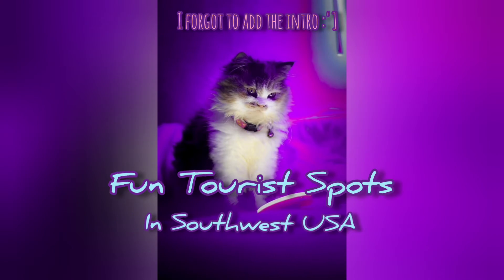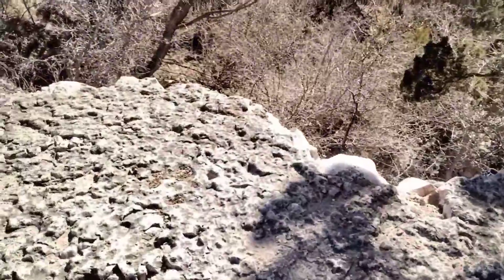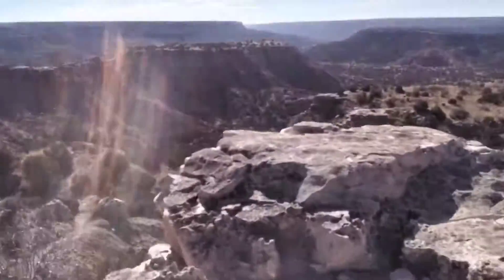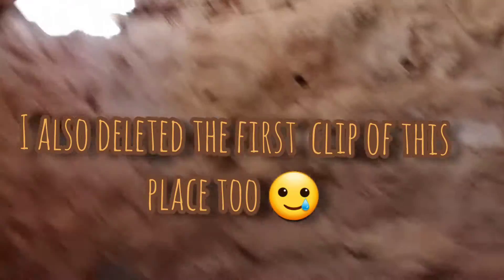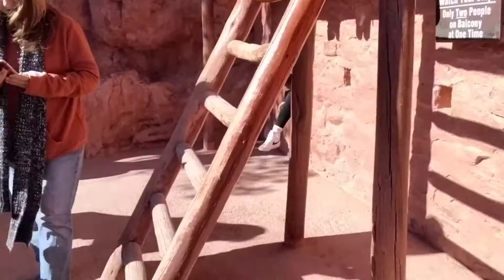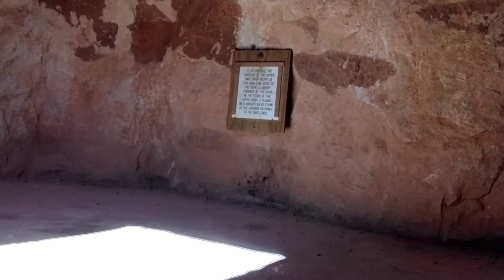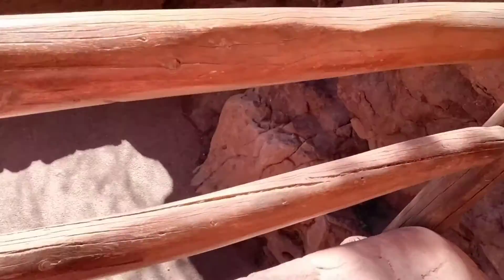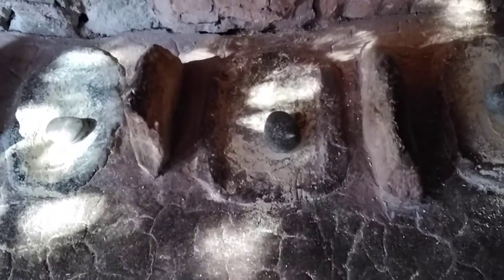Fun Places In SW USA(road trip)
I was on a road trip and I had a great time. I went to other locations but couldn't record.